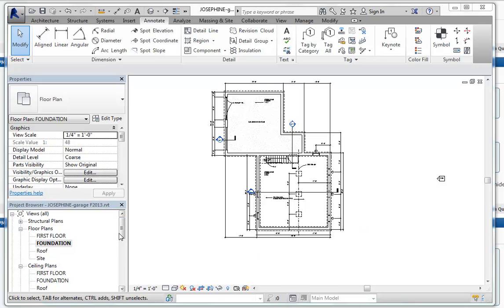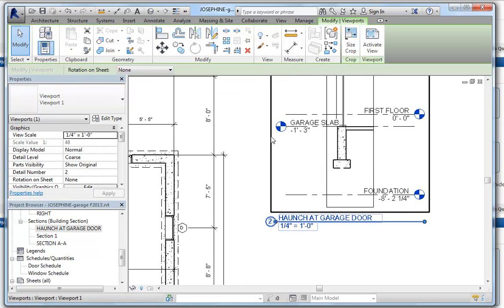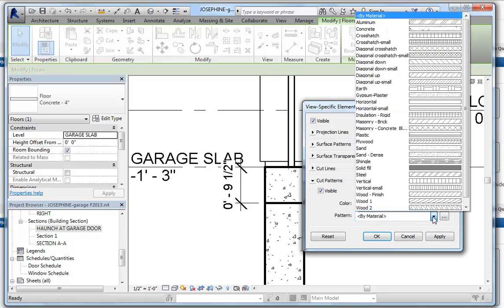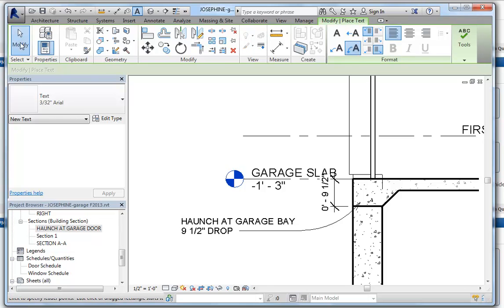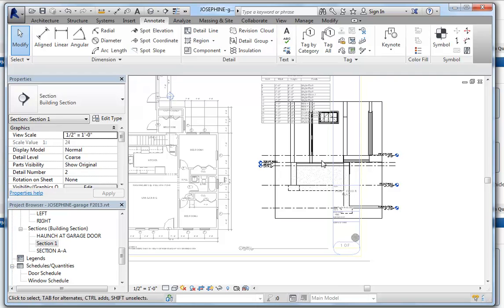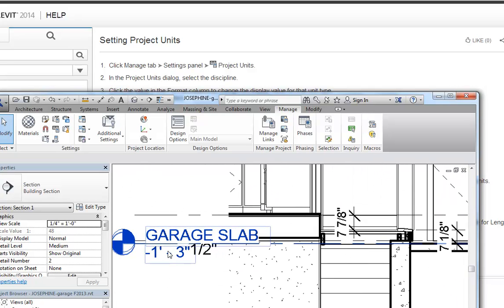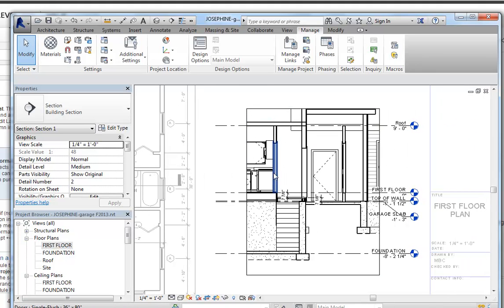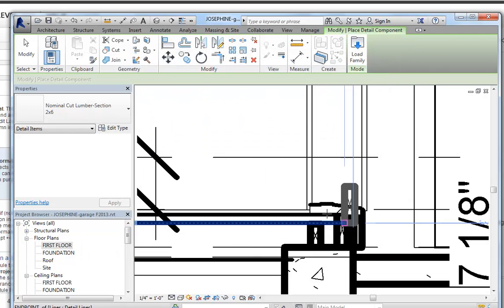11 ADDING FOUNDATION DETAILS TO SHEET